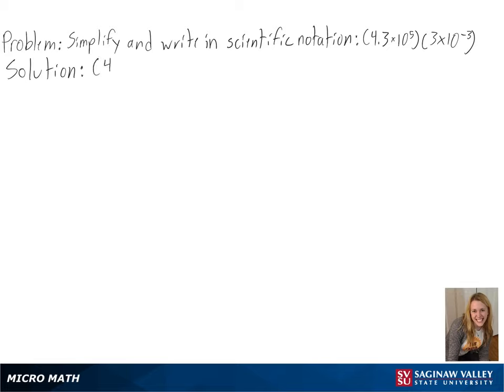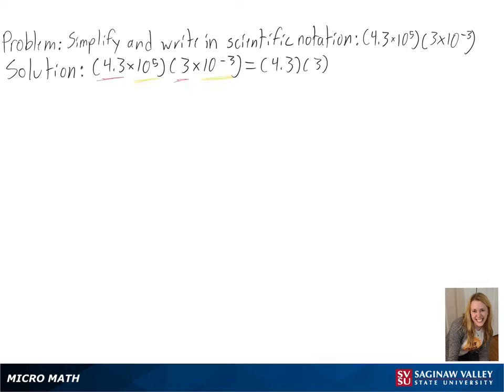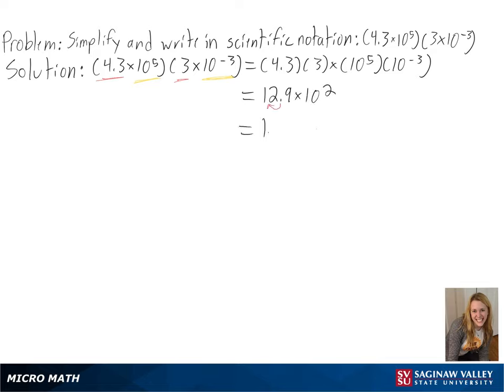Scientific Notation: Simplify and write in scientific notation: (4.3 X 10^5) (3 X 10^{-3})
Anna from SVSU Micro Math helps you multiply numbers using scientific notation.

Problem: Simplify and write in scientific notation: (4.3 X 10^5) (3 X 10^{-3})